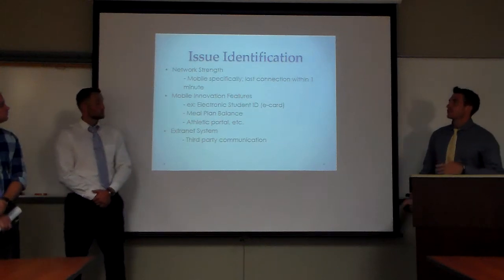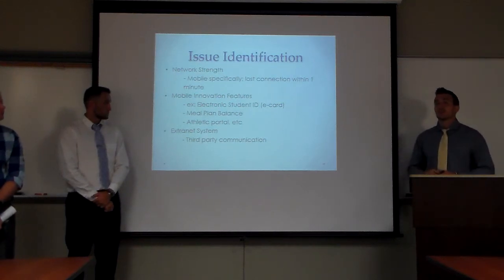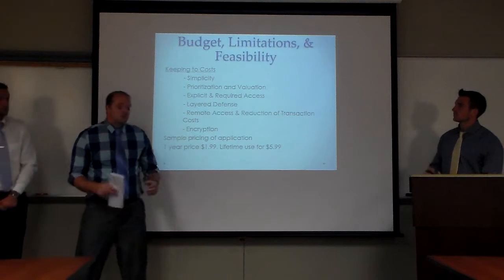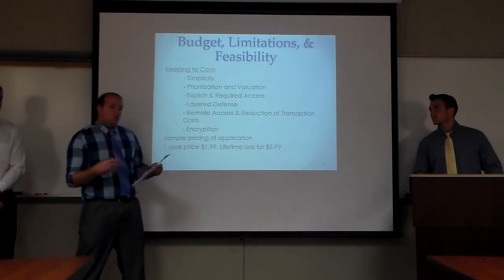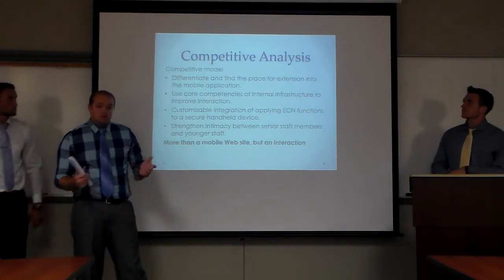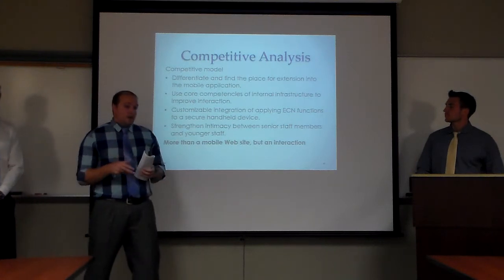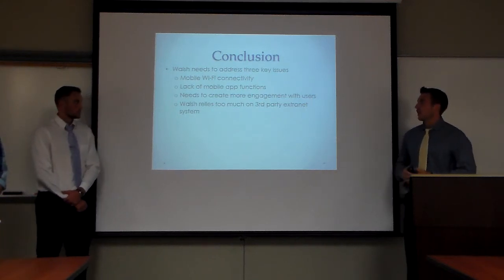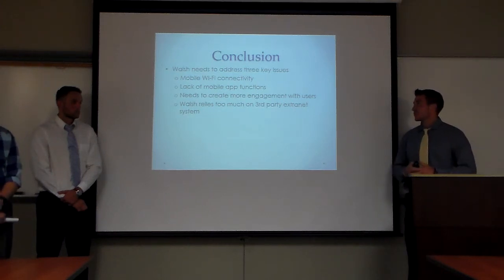020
Walsh University IT Project Proposal